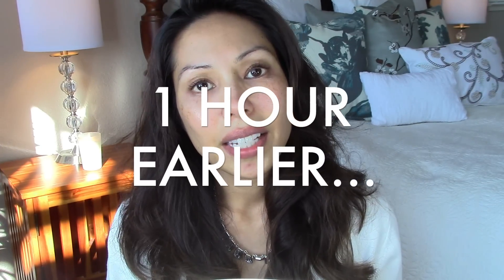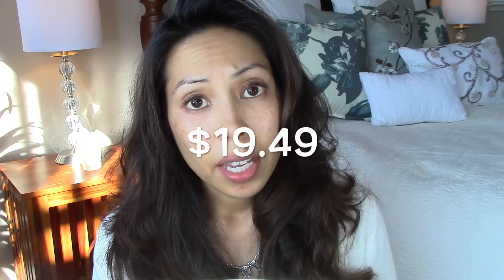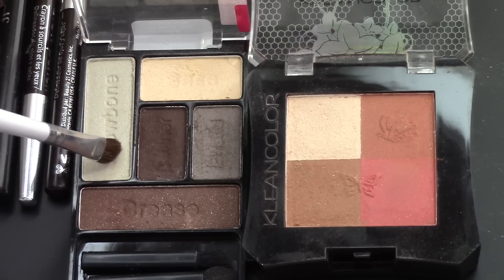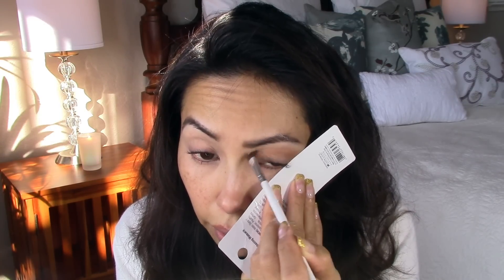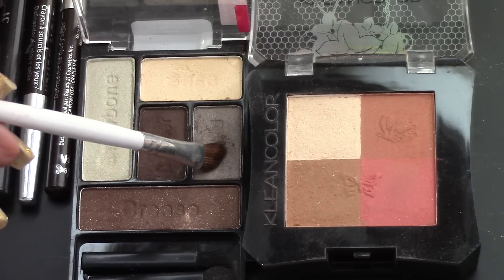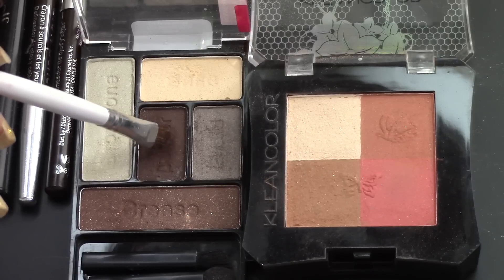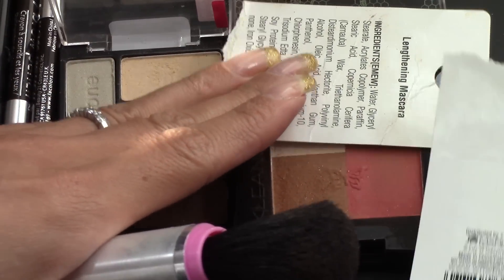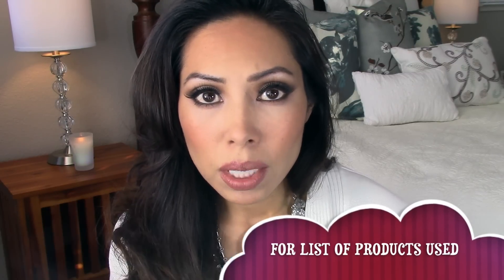BEST $20 MAKEUP CHALLENGE EVER!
OPEN UP!
This video is about BEST $20 MAKEUP CHALLENGE EVER!

***I TAG YOU! To do this 20DollarMakeupChallenge
If you accept this challenge please leave a comment on the description box and I will check out your video.  I also tag my friends on YouTube to also do this challenge I will list them below:
Products I am using:
LA Color Brow/Eye Pencil Dark Brown $1
LA Color Face Powder Nude $1
e.l.f. Waterproof Eyeliner Black $1
Wet n Wild Lengthening Mascara Black $1
e.l.f. Eyeshadow Brush $1
e.l.f. Tone Correcting Concealer Apricot Beige $1
Wet n Wild Coverall Cream Foundation Medium Tan $2.30
Wet n Wild 395 The Naked Truth Palette $2.30
Wet n Wild Lipstick 902C Bare it All $1.19
Wet n Wild Lipliner Chestnut $0.99
Kleancolor Sugar Paint Blush Bronzer $1.50
Blush Brush $1.50
Eyelashes 726 $2.00
Grand Total plus 8.5% = $19.49

I TAG my friends:
Natasha MakeupinSFC
Brittany Dudley
Madilynn Beautywithmadilynn
Kristianne Blue Beauty
Kara Kay's Ways
Uche Uchjn
Bianca
Bianca MakeupbyBee
Malikah MalikahBakir
Aubrie AubrieChic
Caroline Caraloowho92
Reacee Wright
Anjel Lopez
Alexis ThisDollLex

How I get High End Makeup for Free

2)   Sign up for Ebates to get cash back on online orders?

3) We're all shopping closets together on Poshmark. I want you to join!

🙌🙌 You can shop through Ebates & use your gift cards from ShopKick = Free stuff  + Cash Back $$$ WHAAAAATTTT 🙀

FAQ:
Camera: Cannon Vixia

***This is not a sponsored video I purchased these products therefore it is my humble opinion.